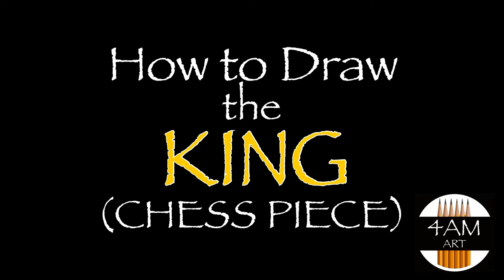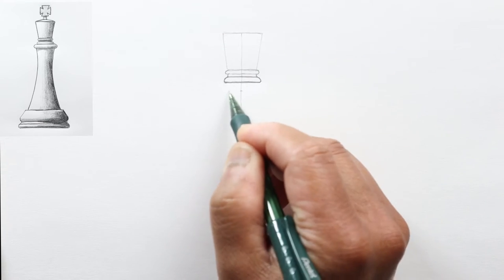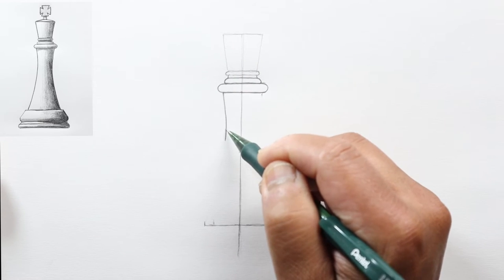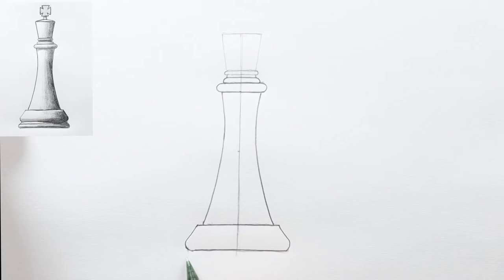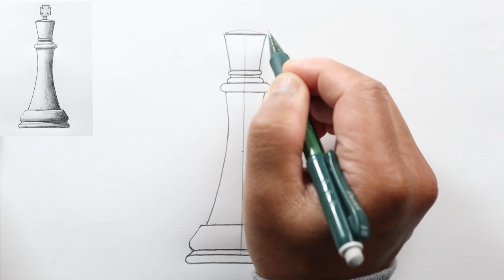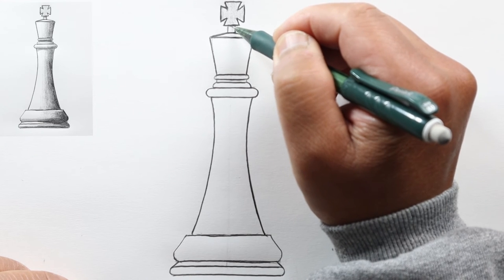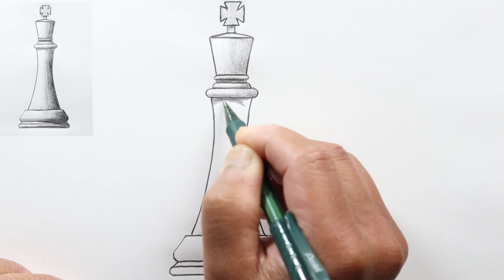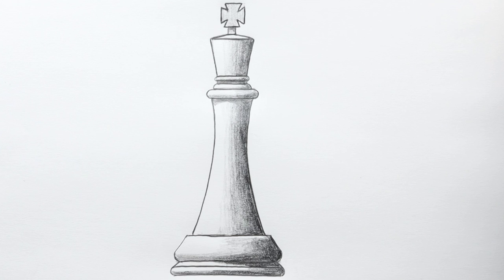How to Draw Chess Pieces Part 6: The King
In this video I show how to draw the tallest and most important chess piece, the King. The defining part of this piece is of course the cross on top and can vary between different chess sets. This be simple or a little fancier like this one.  Enjoy and don't forget to check the other chess piece drawing tutorials.